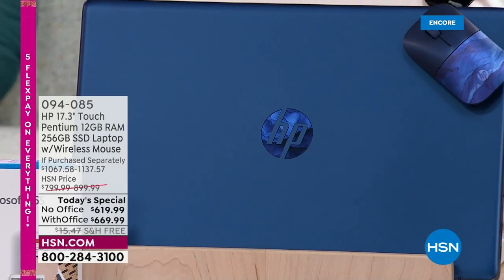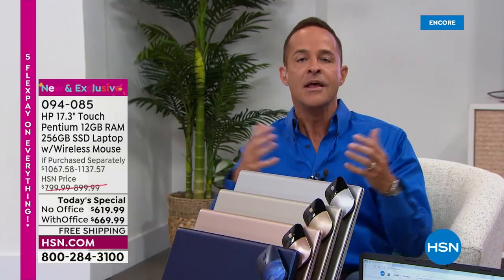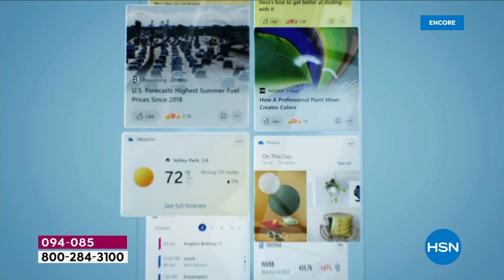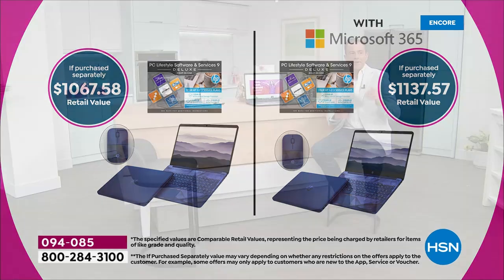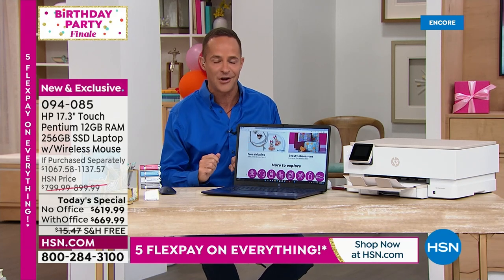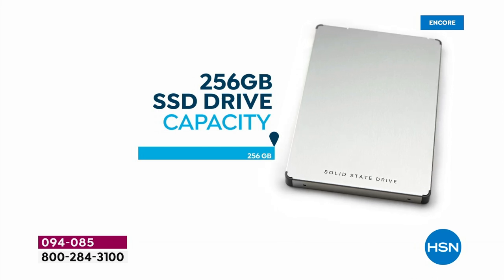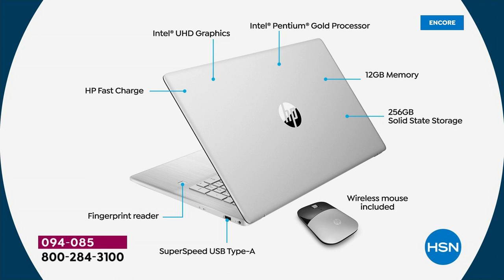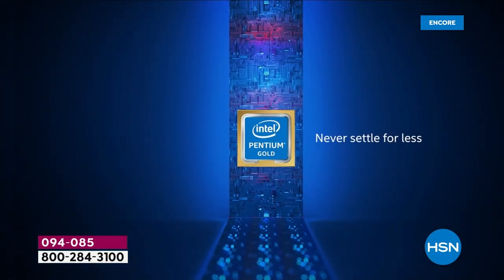HSN | HP Innovations Celebration 07.30.2022 - 02 AM